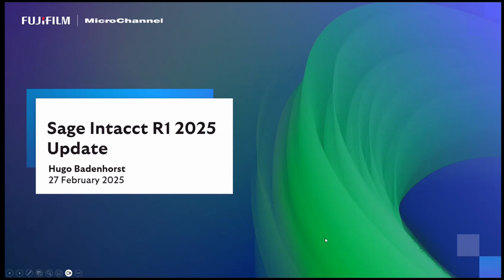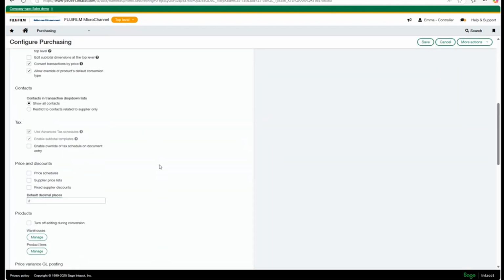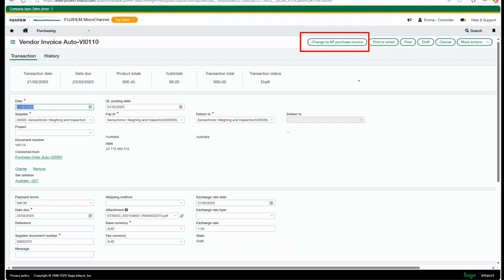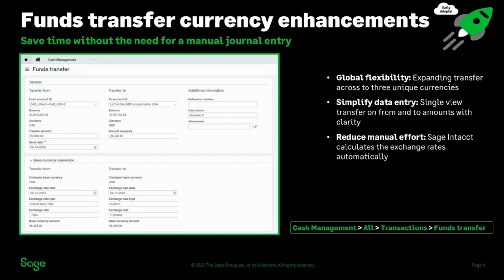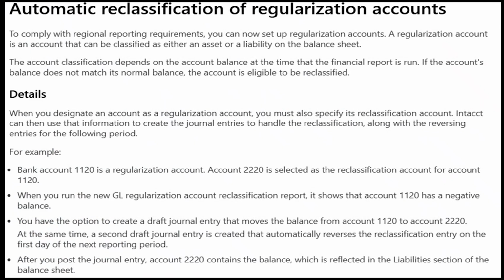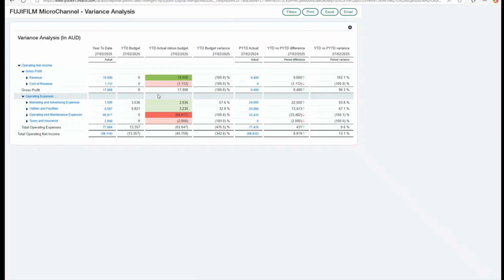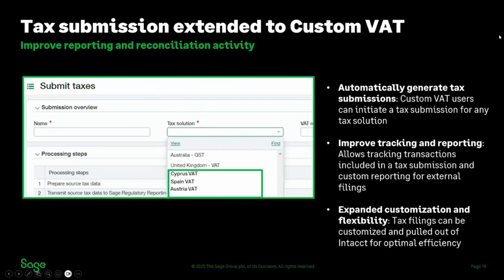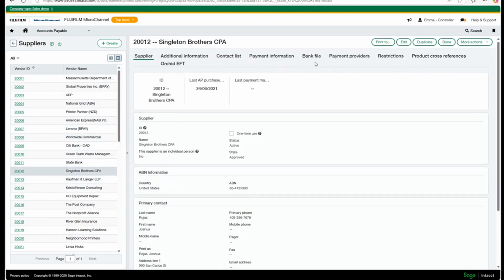Sage Intacct R1 2025 Update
FUJIFILM MicroChannel brings you our top highlights for Sage Intacct R1 2025, showcasing enhanced features, functionality, and tips to maximise the value of your ERP solution.  See new updates in AP Automation with Purchasing, Automated Revenue Management , enhanced Currency support and much more.

Hugo Badenhorst, our Sage Intacct Solution Architect, demonstrates new features from the R1 2025 release.